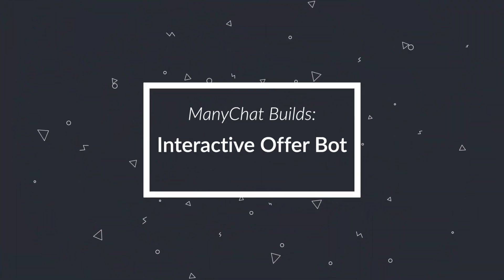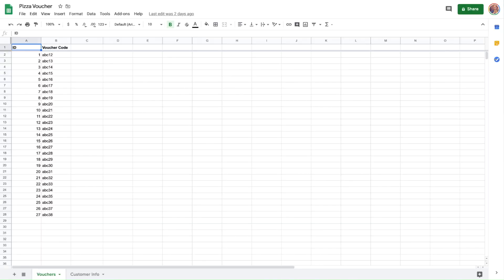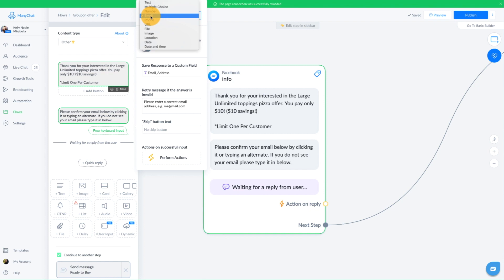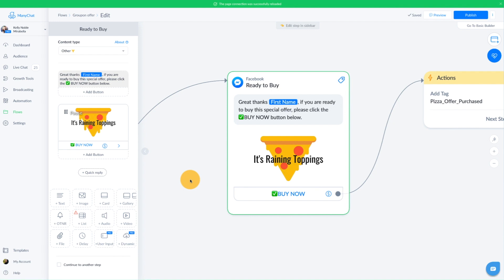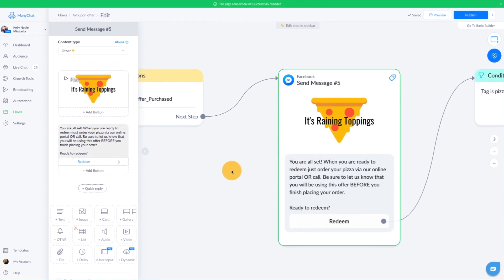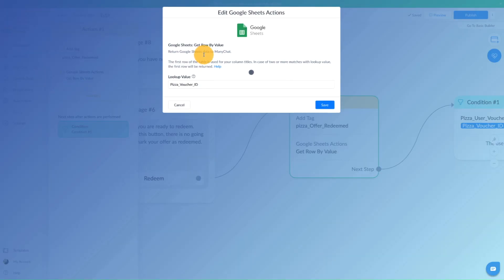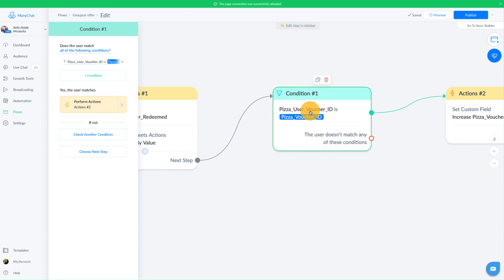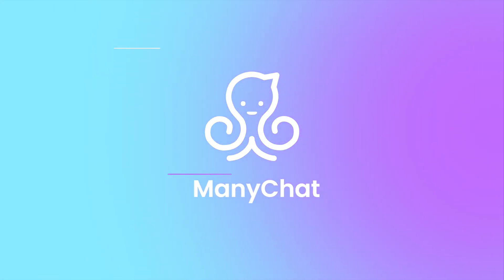Build a Groupon-style Interactive Offer Bot with Manychat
In this video, we show you how to build an interactive Groupon-style offer bot with Manychat. Bot building expert and social media marketer extraordinaire Kelly Noble Mirabella shows you to offer a Groupon-style deal without forking over 50% of your profits to said company. Cut out the middleman and use a Messenger bot to get the job done!

Kelly references this video so you'll want to check that out as it comes up.

Not using Manychat? Why not? It's free!